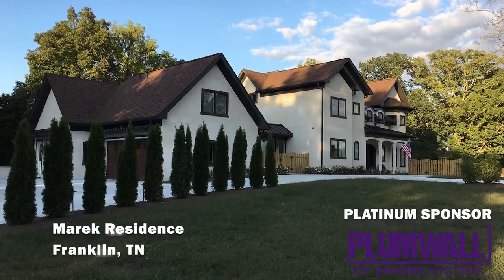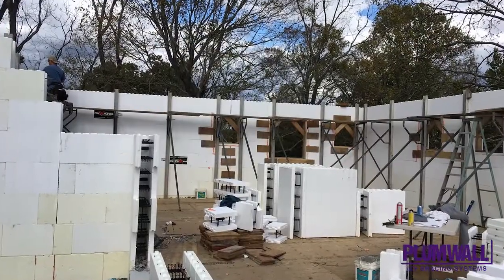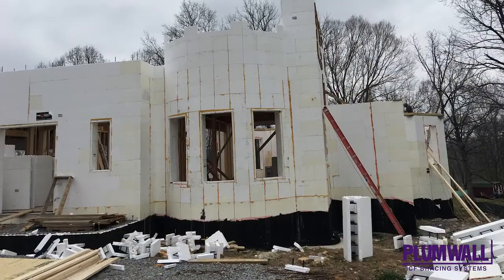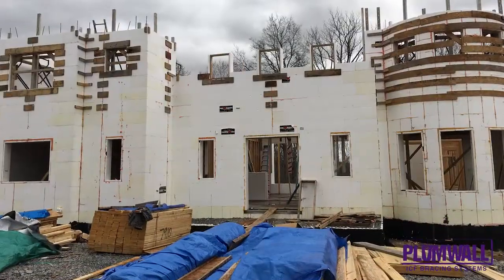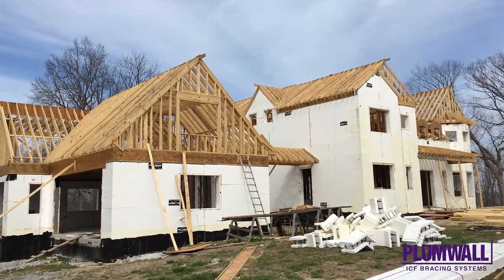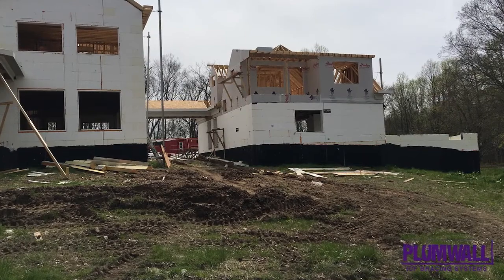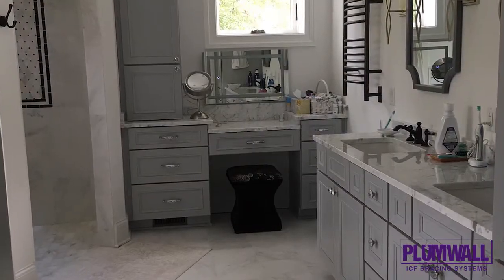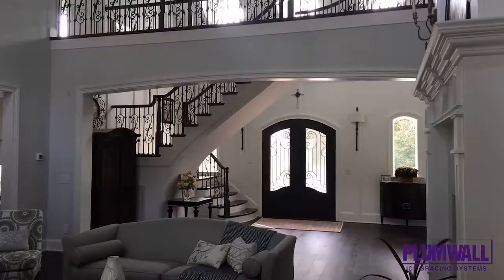Marek Residence, Franklin, TN built with Fox Blocks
LOCAL PROJECT WINS NATIONAL AWARD
Affordable, Energy-Efficient Design was Key

The Dr. Marek Residence in Franklin, Tennessee, was recently recognized as one of the most innovative Unlimited Residential projects in North America. The honor was presented as part of the ICF Builder
Awards, an international competition designed to showcase the advantages of building with Insulated Concrete Forms, commonly called ICFs.

The Dr. Marek Residence was named 2nd Runner-Up in the Unlimited Residential division. The presentation, witnessed by three hundred construction professionals associated with the industry, took place at
the World of Concrete trade show in Las Vegas, Nevada February 5th 2020.

The ICF Builder Awards are given annually to projects that demonstrate outstanding innovation, quality, and craftsmanship in ICF construction. “The variety and scale of projects being built with ICFs is truly
astounding,” said Vanessa Salvia, editorial director of ICF Builder Magazine and one of the organizers and
judges of the competition. “It’s time these outstanding projects received recognition, and we feel privileged to take a leading role in that. These projects truly represent the best of the best.”

This building used the Fox Blocks brand ICF system. In presenting the award, judges cited the complexity of the design, the striking architecture, and the challenges the construction team overcame to set a new
standard for the entire ICF industry.

Photographs and profiles of all the winning projects can be viewed on the ICF Builder Awards